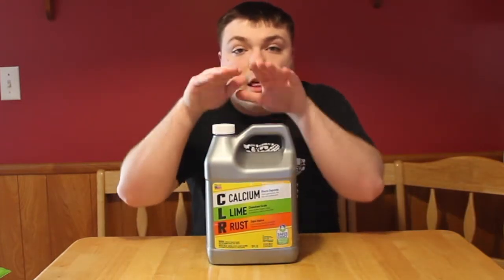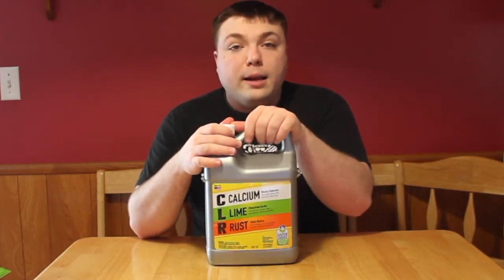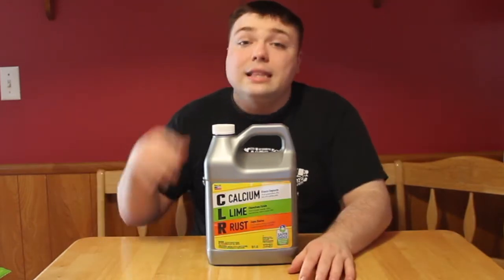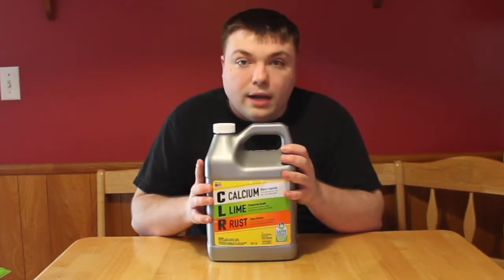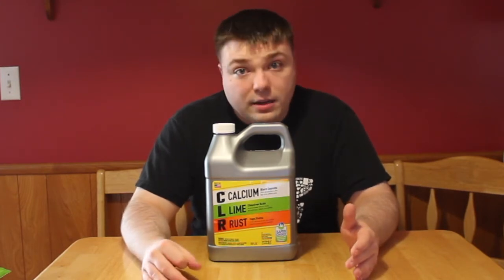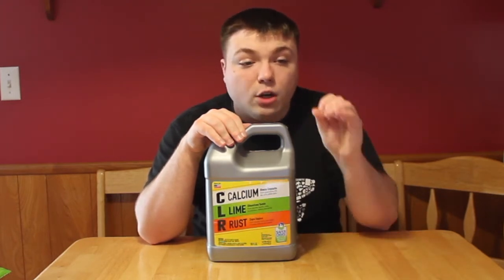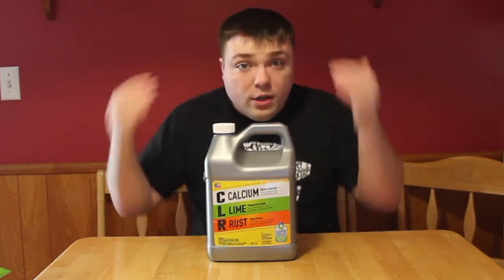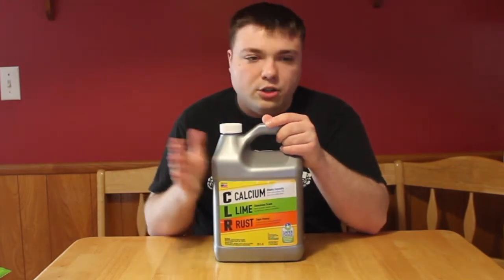CLR Calcium Lime Rust Cleaner || Mumbles Review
Mumbles reviews, CLR: Calcium Lim Rust Cleaner! Can it stand the shower head test? Find out next on Mumbles!

Music throughout video:
Peace 60-sec composed/produced by Rick Dickert provided by freesoundtrackmusic.com